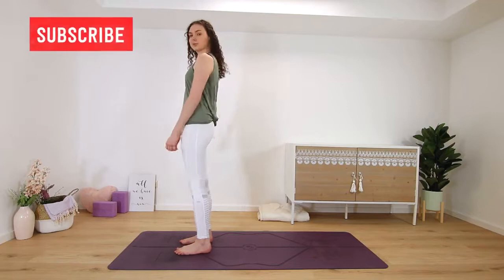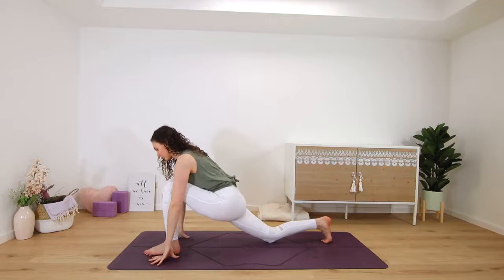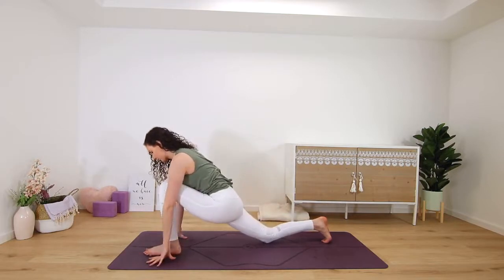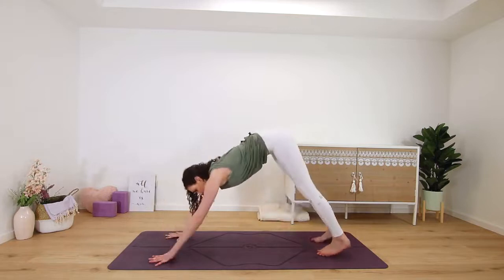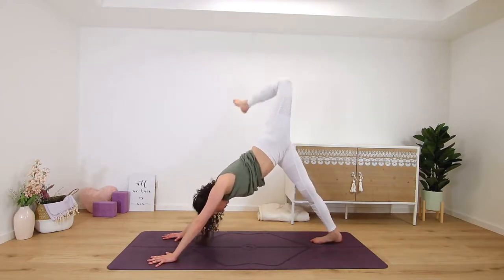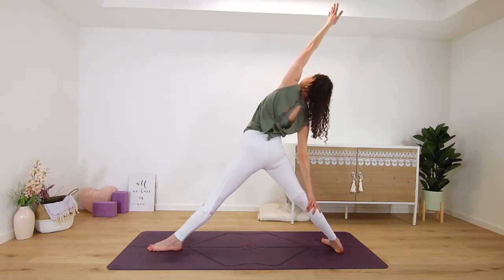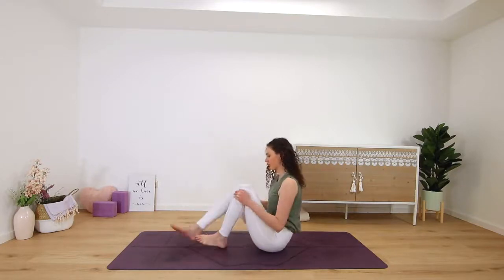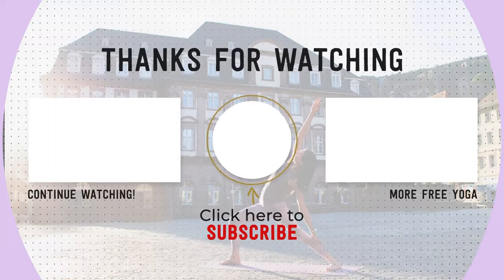Sexy-💋10 min Morning Yoga Flow _ Stretch Routine to Wake Up ☀️